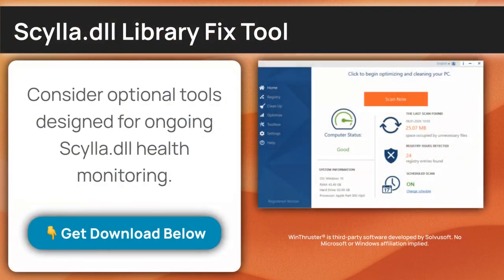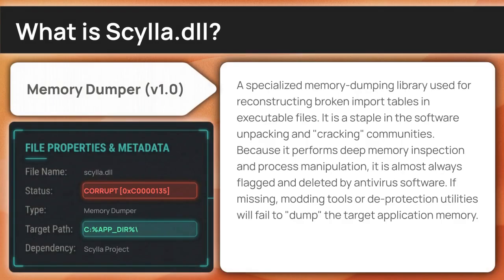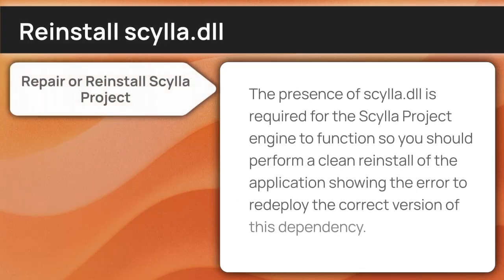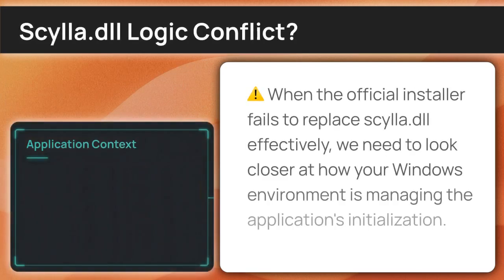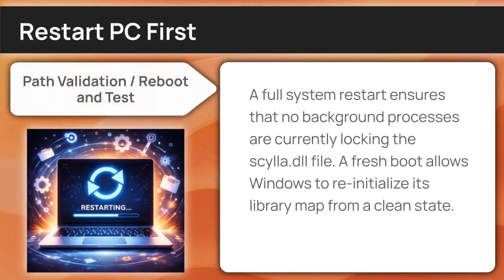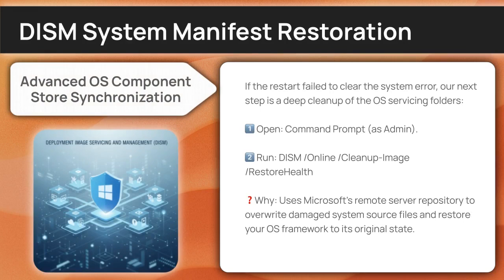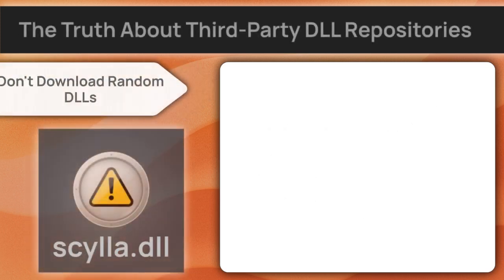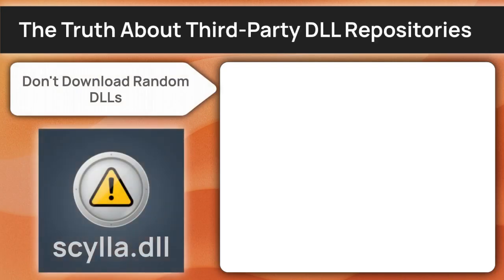How to Fix scylla.dll Missing Error!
Why does Windows complain about Scylla.dll at startup? At a basic level, Scylla.dll is a DLL that supports Scylla Project by handling reusable system instructions.

What is Scylla.dll? A specialized memory-dumping library used for reconstructing broken import tables in executable files. It is a staple in the software unpacking and "cracking" communities. Because it performs deep memory inspection and process manipulation, it is almost always flagged and deleted by antivirus software. If missing, modding tools or de-protection utilities will fail to "dump" the target application memory.

As a System Diagnostic Library DLL, Scylla.dll uses the Memory Dumper framework within Scylla Project. In this tutorial, I’ll cover a few practical troubleshooting steps that may help resolve the error.

▶ Inside This Video:

- Reviewing the scylla.dll dependency list
- Optional tools to support PC maintenance
- Discover more about the scylla.dll file

Timestamps:

00:00 - Intro
00:18 - Check details for the scylla.dll component
00:50 - Replacing missing scylla.dll files
01:10 - Initiating a full system restart
01:30 - Advanced Windows Image Repair
02:07 - Guidance on safe file downloads